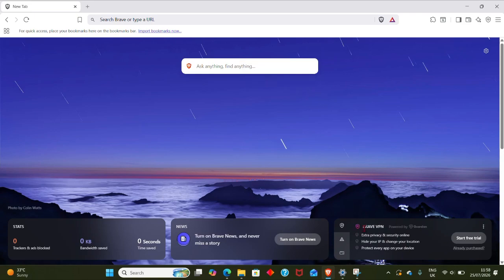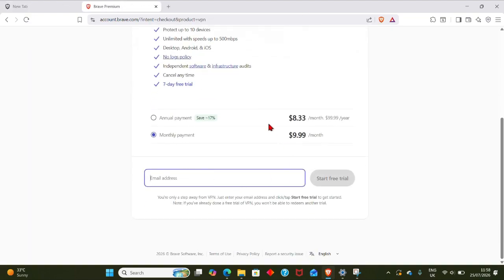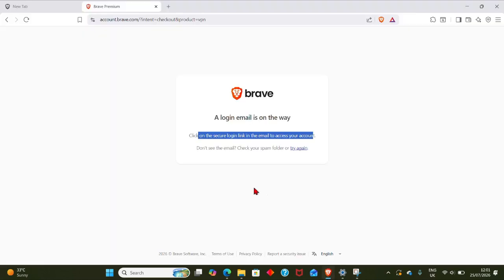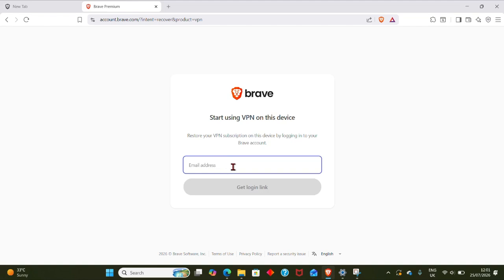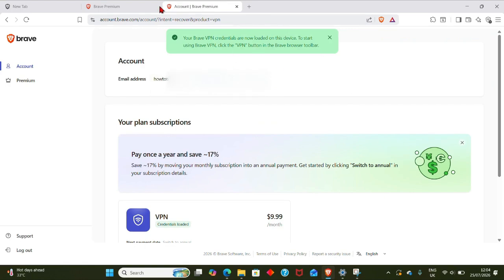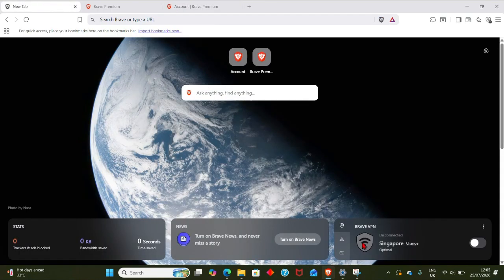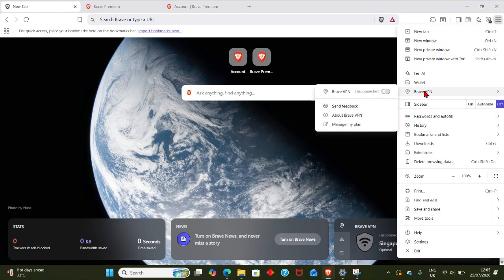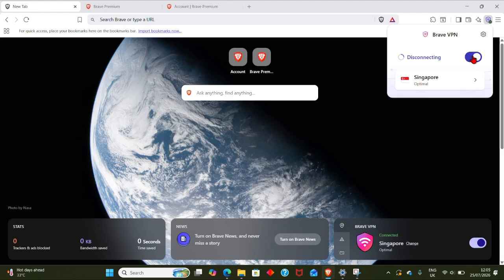How to Use VPN on Brave Browser